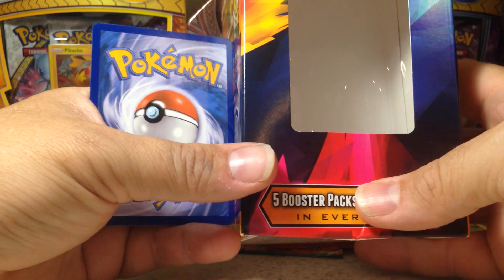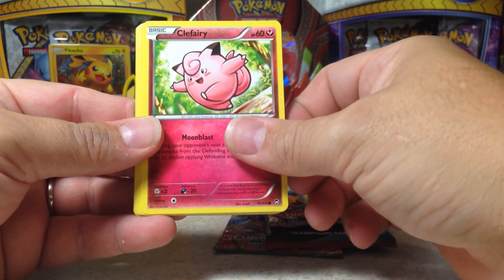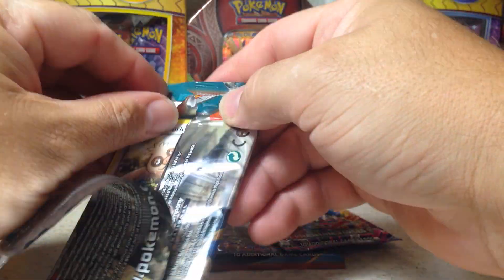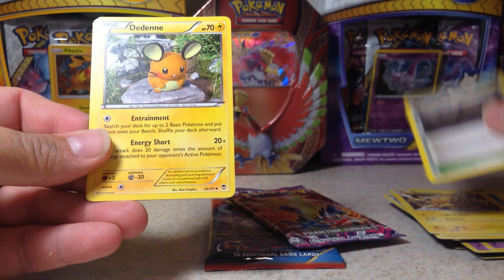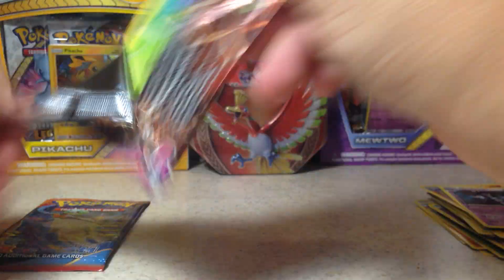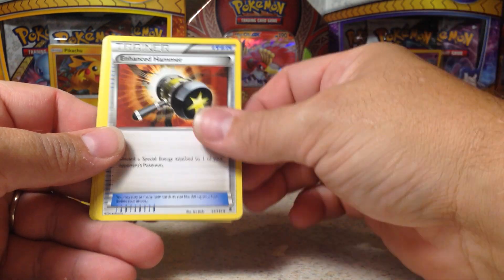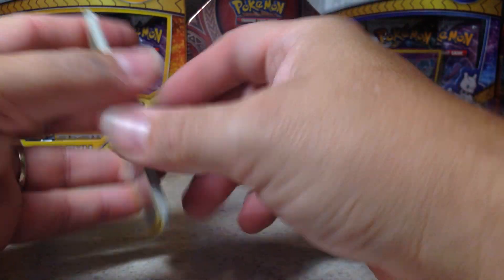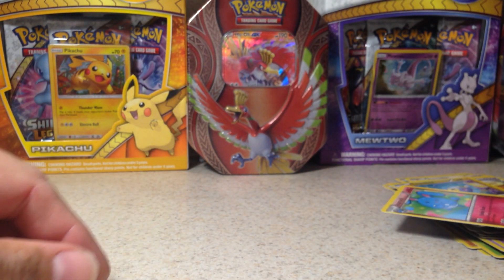Opening a 2nd Pokémon Booster Pack Mystery Power Box from Wal-Mart Part 2 of 2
Pokémon Booster Pack Openings